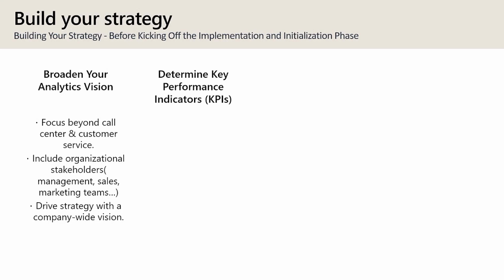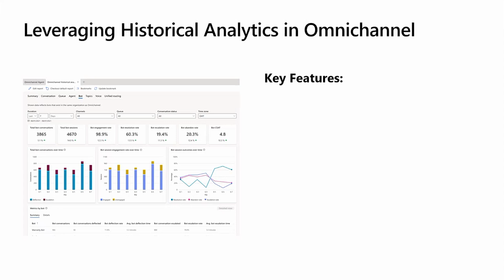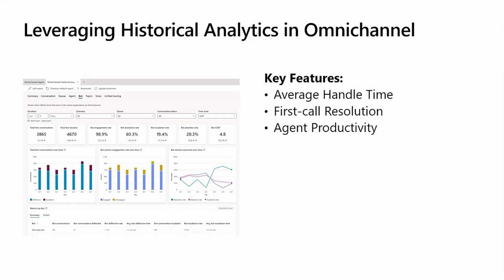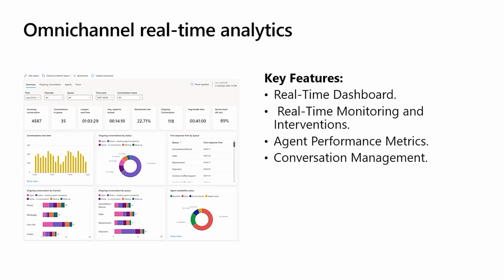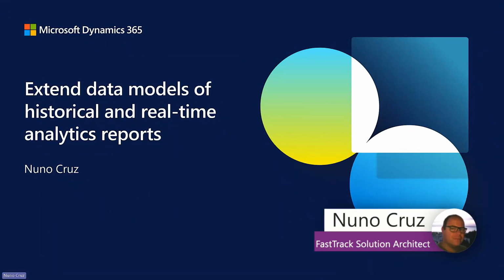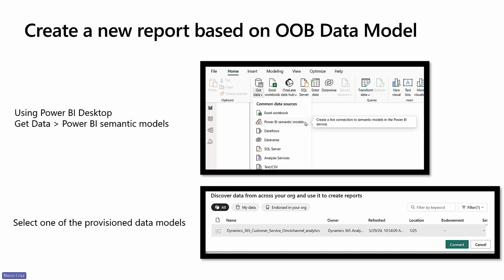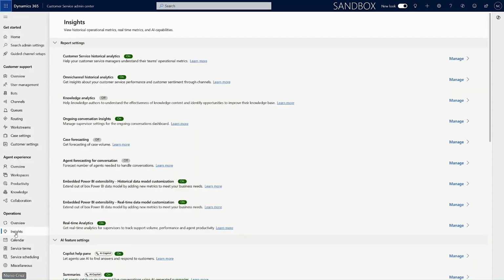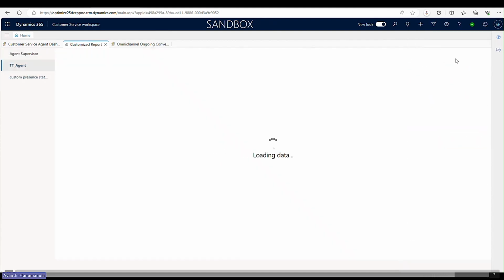Enhancing Dynamics 365 Customer Service with Analytics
Dive into this FastTrack TechTalk session to explore how Dynamics 365 Customer Service leverages analytics for improved service delivery. Learn about the latest tools, resources, and best practices to optimize your implementation and gain actionable insights.

Key Topics Covered:

Overview of Dynamics 365 Customer Service analytics capabilities

Implementation optimization resources and strategies

Best practices for leveraging analytics in service scenarios

Demonstrations of key features and functionalities

Whether you're a service manager, implementation consultant, or Dynamics 365 enthusiast, this session provides valuable information to enhance your customer service operations.